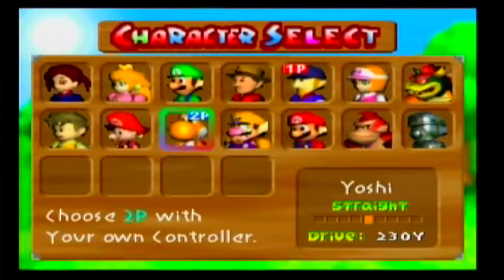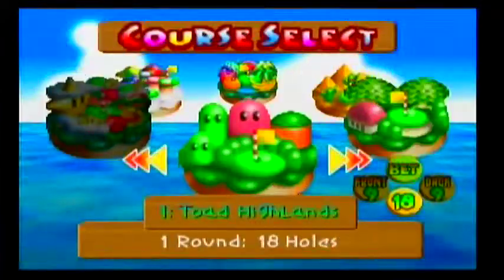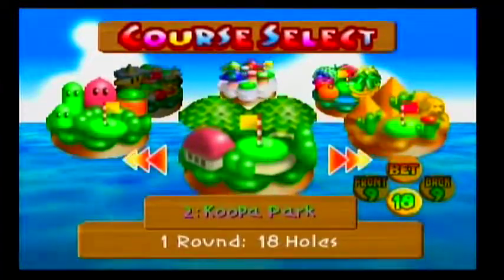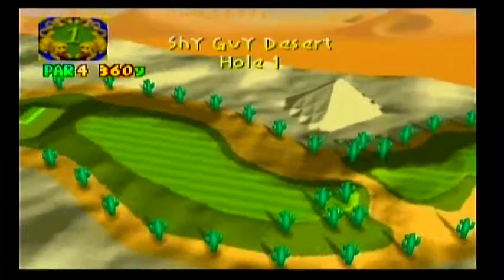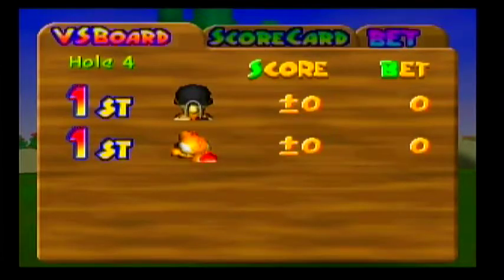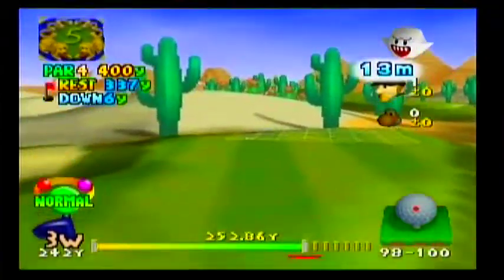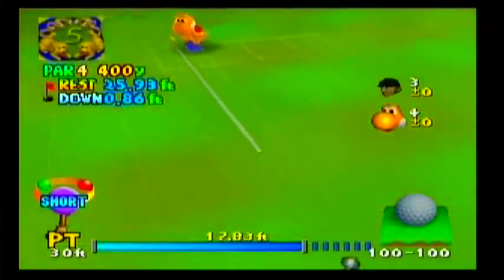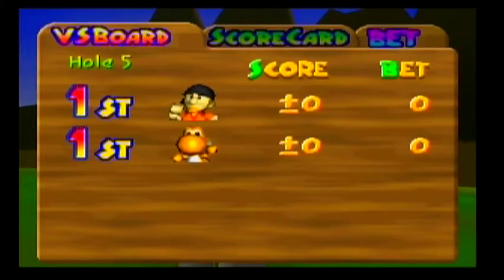Let's Versus: Mario Golf (Shy Guy Desert, Part 1)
Me versus my dad in Mario Golf.